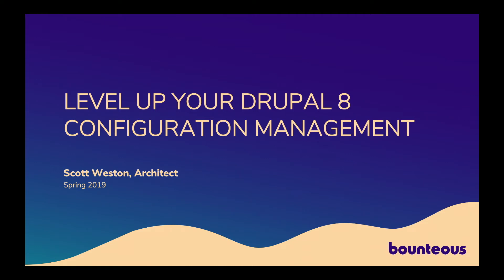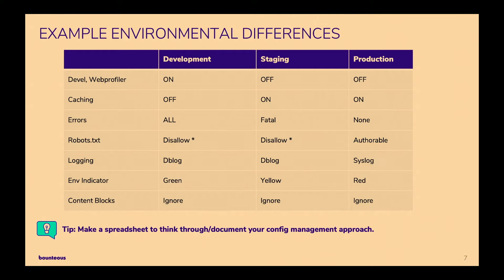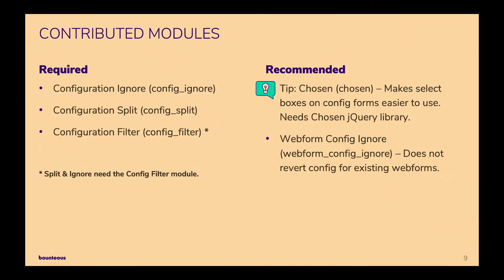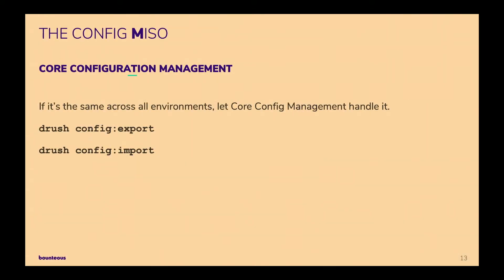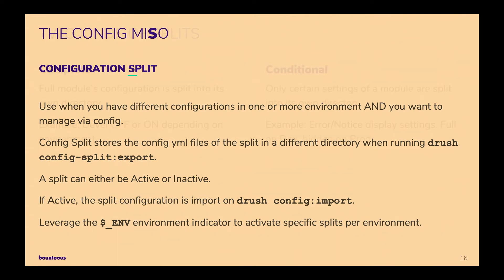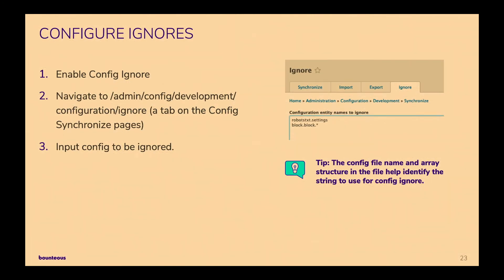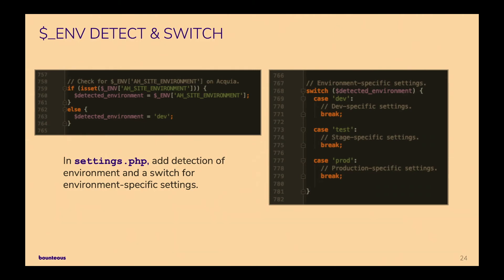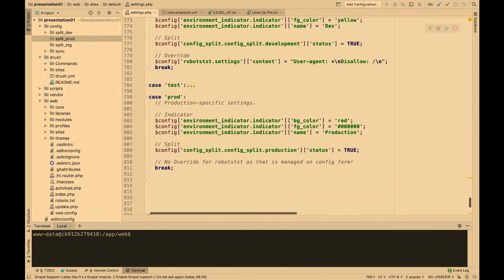Level Up Your Drupal 8 Configuration Management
Scott Weston, Bounteous

Off-the-shelf Drupal 8 configuration management is too heavy-handed at times. By default, it’s challenging to have different configurations in place on each enviornment. How can you have a development-only module such as Devel enabled only on your Development environment but not enabed on higher environments? Moving configuration between environments can cause undesired changes to staging and (ultimately) production environments if not carefully considered.

In this session, we will review a proven approach using core and contributed modules which allows developers to fine tune per-environment configurations. This includes:

Demonstrating how to have modules install/uninstall based on the environment,
Showing how to leverage per-environment settings, and
Provide use cases and examples showing how ignoring some configurations can be beneficial to the overall management of the site.
Speakers
Scott Weston
Architect @ Bounteous